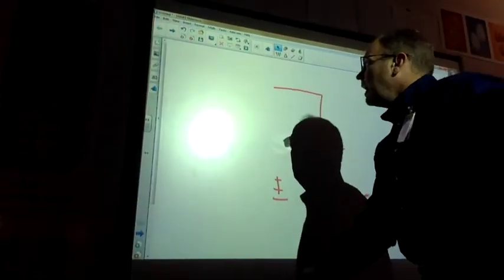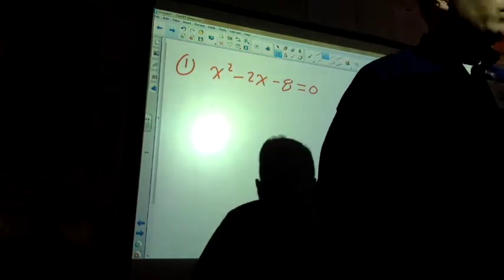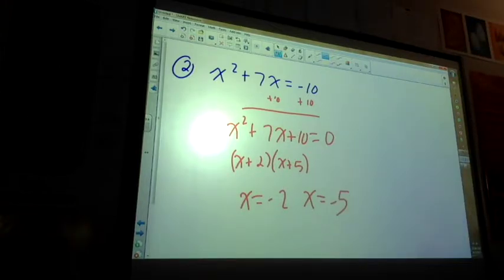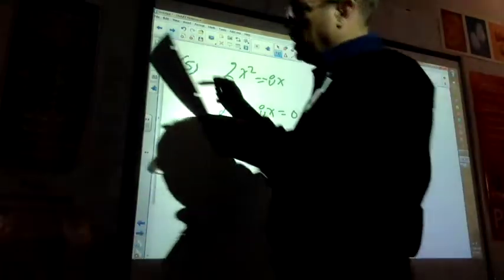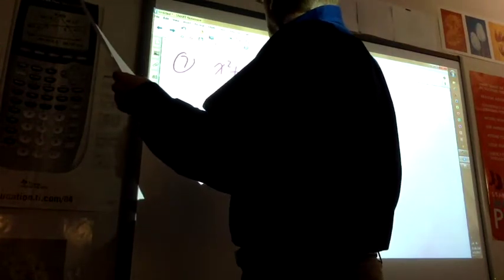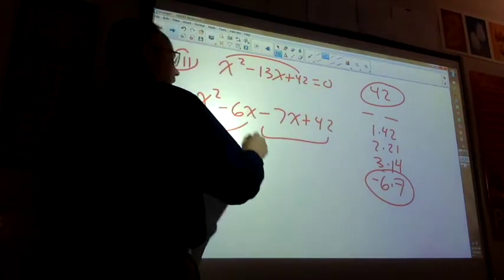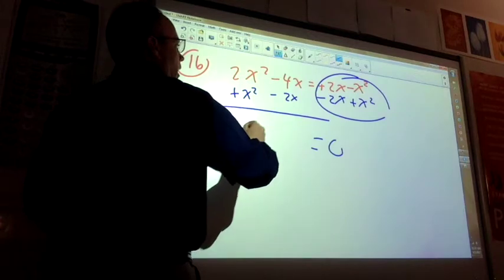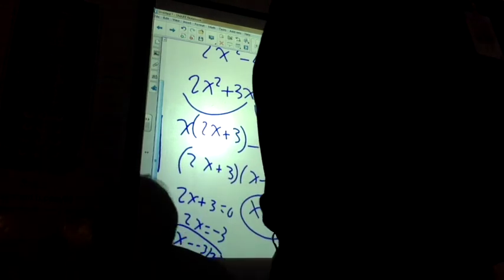CP Algebra 1, April 4 2017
Short lecture going over factoring and zero product property